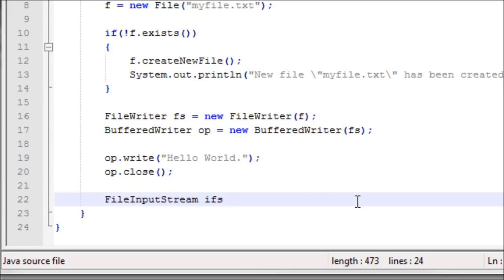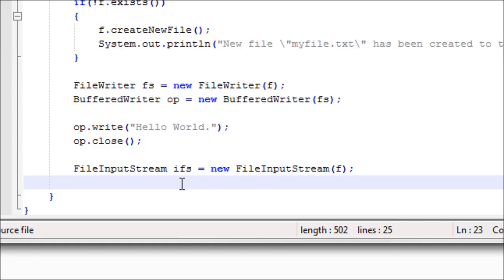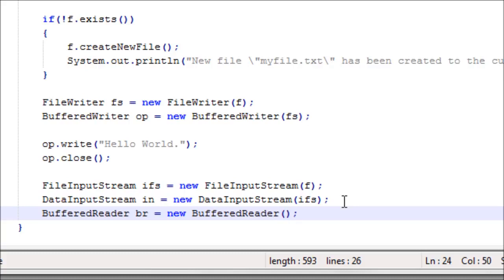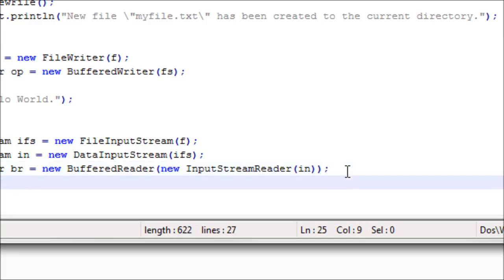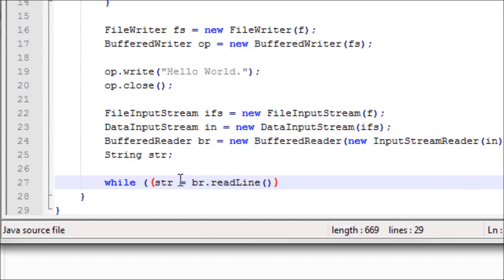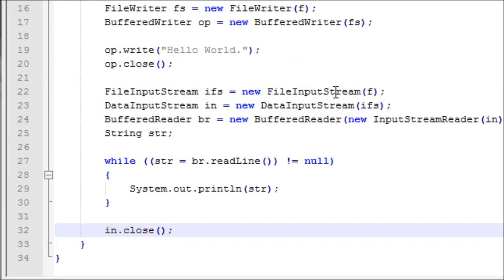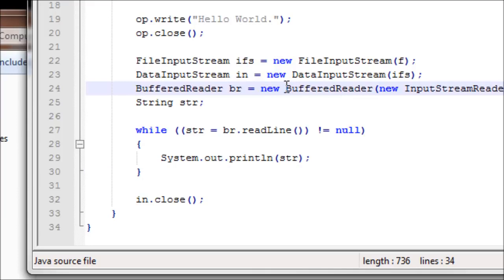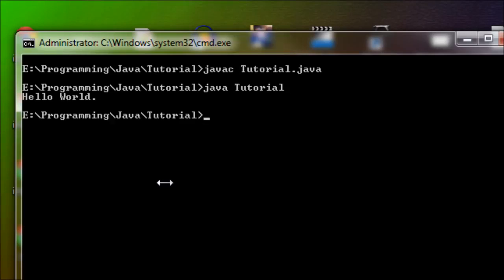Java Tutorial 25 File Reader